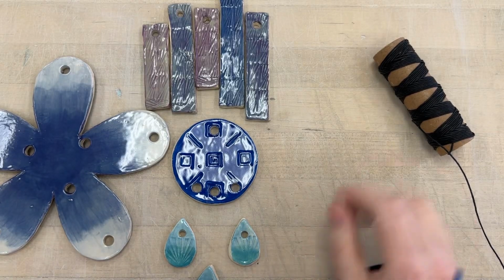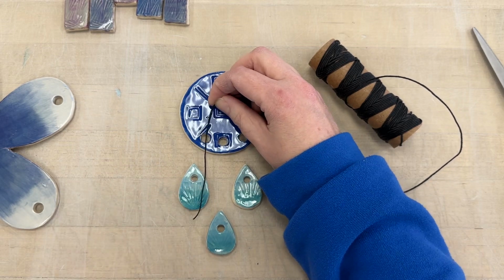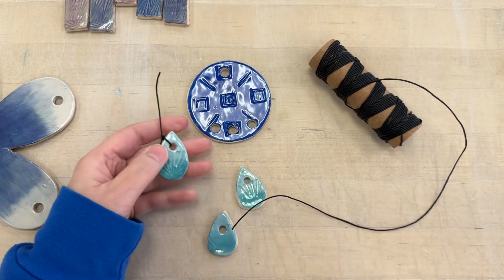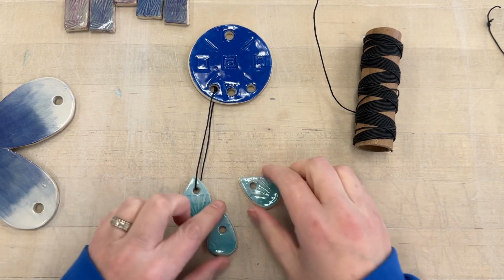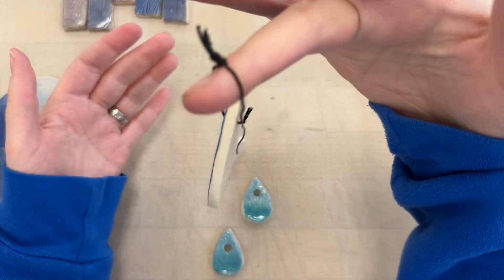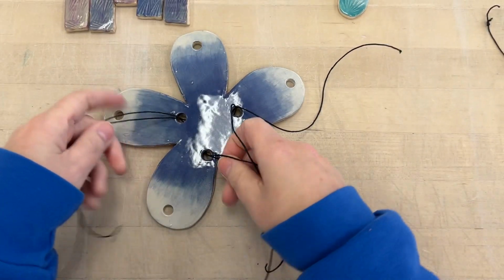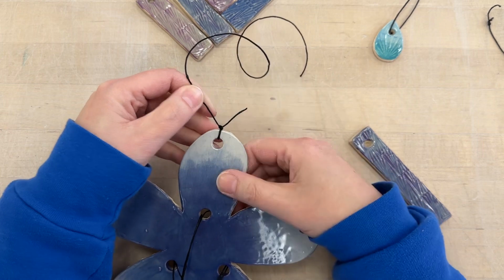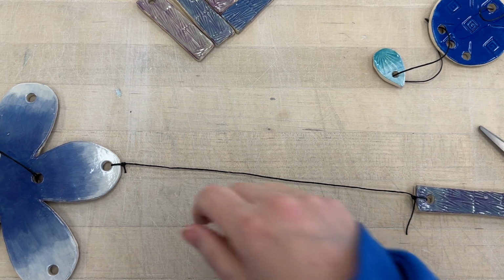How to Tie Your Windchimes